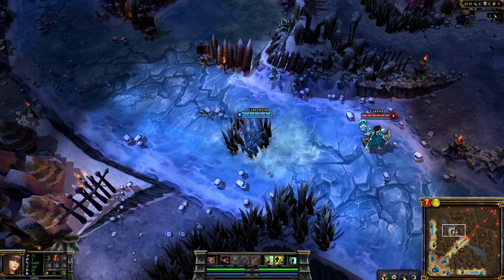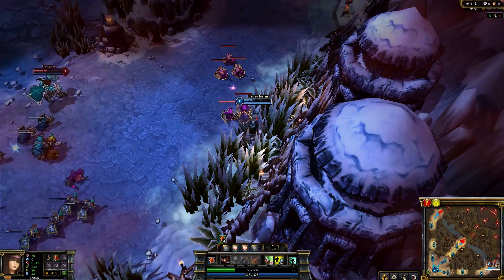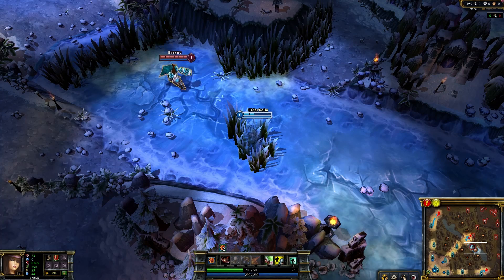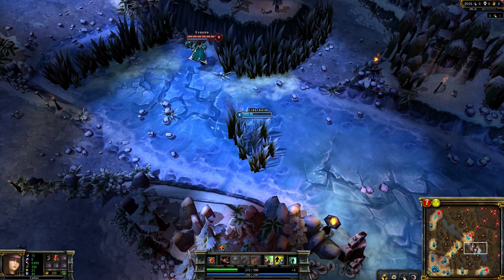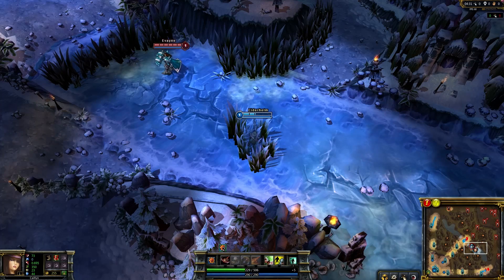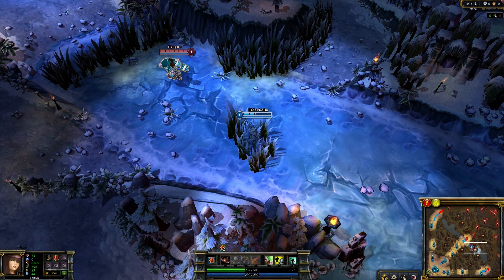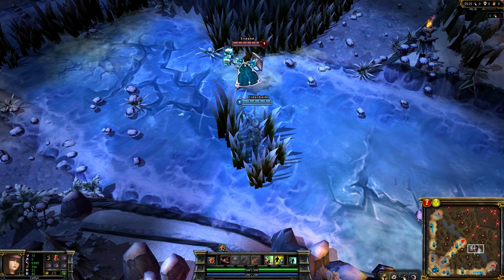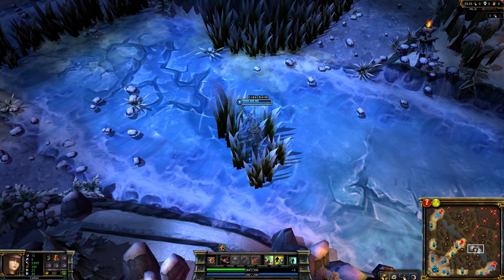Learn the League: Warded Bushes (Ep. 5)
to learn about my complete League of Legends book!

I made a special emphasis on the orange outline during this video in terms of it being 'sticky.' It often won't reset when it should, so you have to be careful when watching for it. Minions also get this aura so even if a minion targets you for just a second you can catch it.